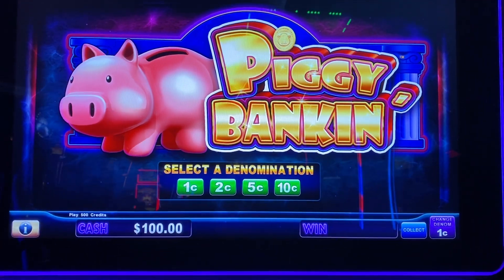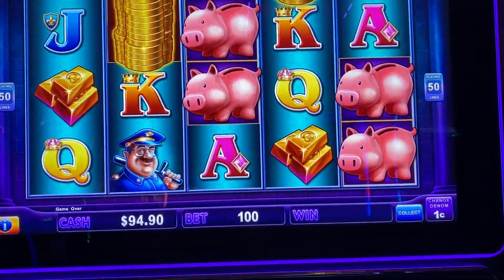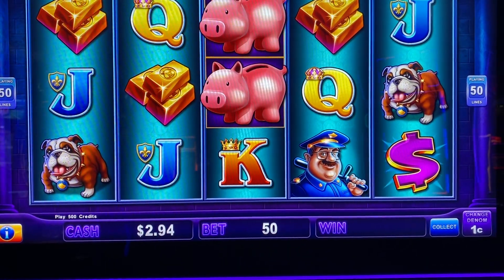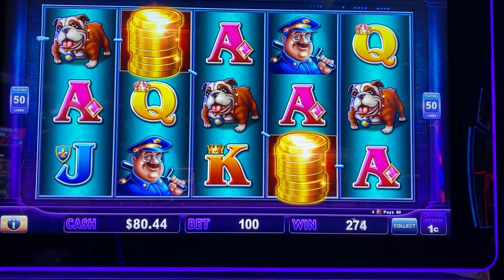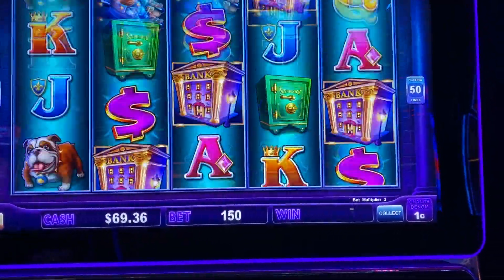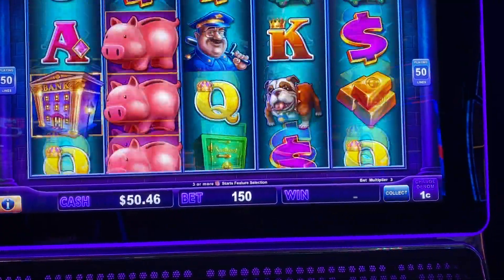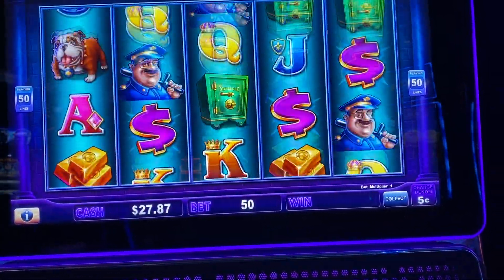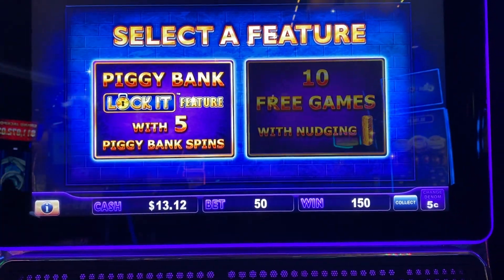How I Turned My Free Play Into Cold Hard Cash! Piggy Bankin Slot Machine With CL Slots6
Hi Guys,
I put a $100 in free play into Piggy Bankin slot machine.
After many changes in denom, bet and machine, I finally get the bonus! 😂